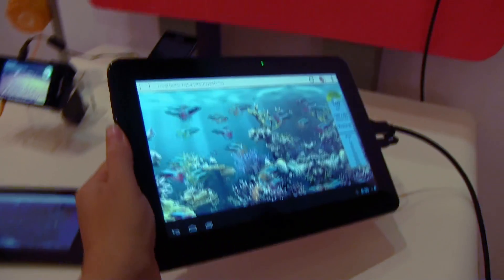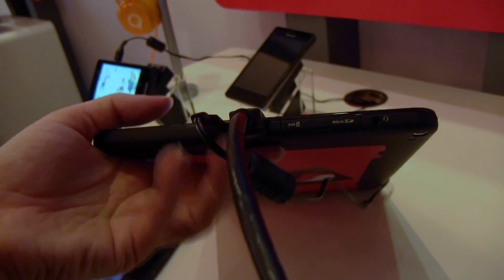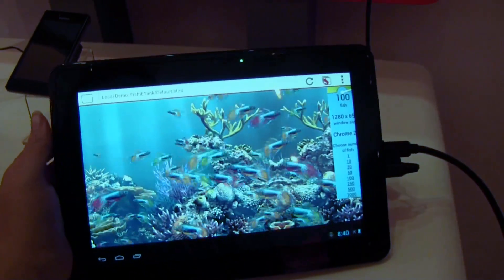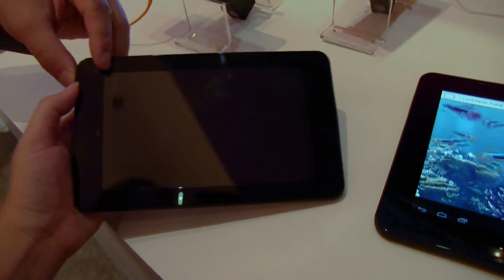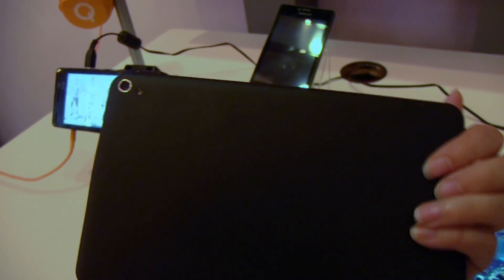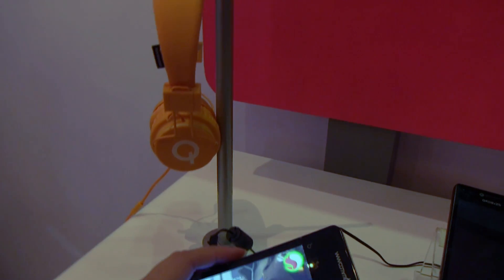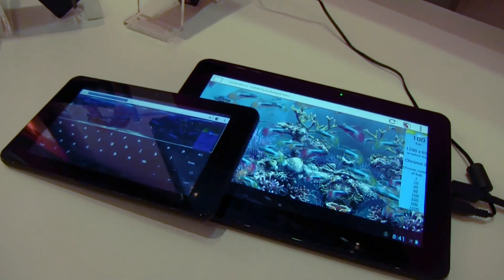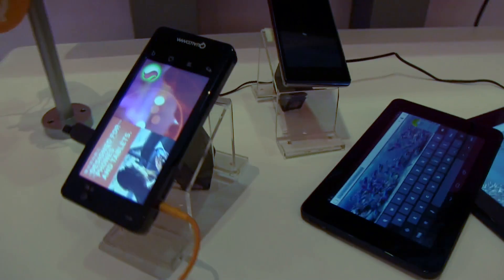Qualcomm Snapdragon Tablet QRD Reference Design 10" & 7" at Computex 2013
Quaclomm tablet qrd Qualcomm has officially released a Snapdragon QRD which is a reference design that manufacturers can take and customize. It gives them the ability to go to market quite quickly, in as little as 60 days according to Qualcomm. We check out the 10 and 7 inch designs running the Snapdragon 400 processor.